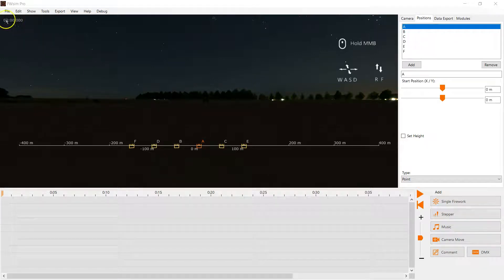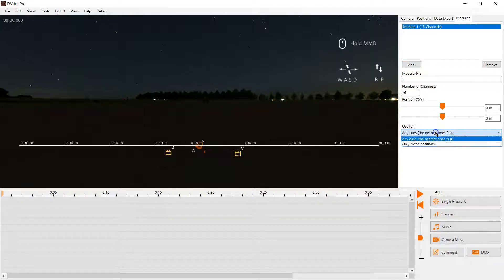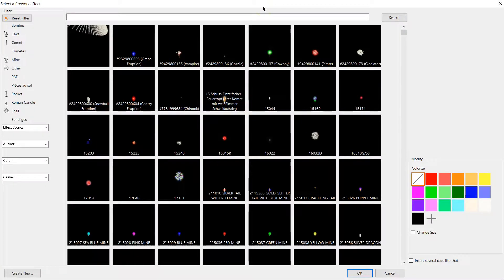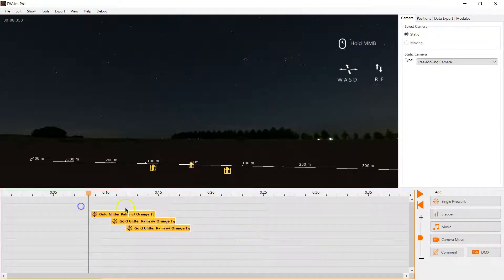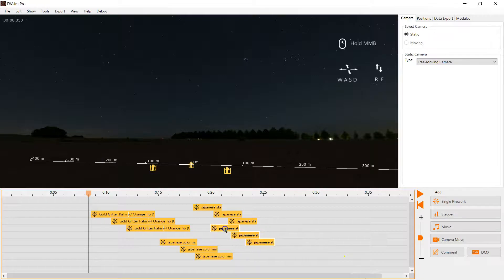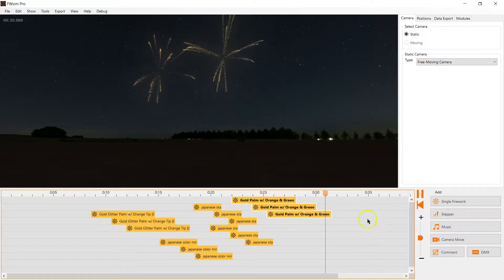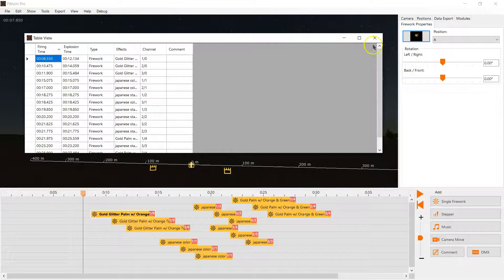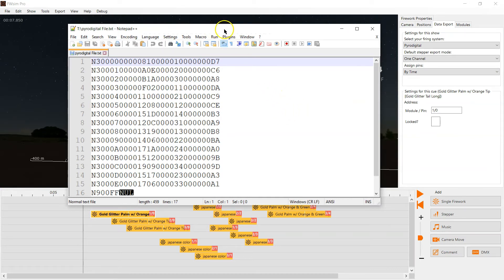Pyrodigital Firing System - Plan your show using FWsim Pro